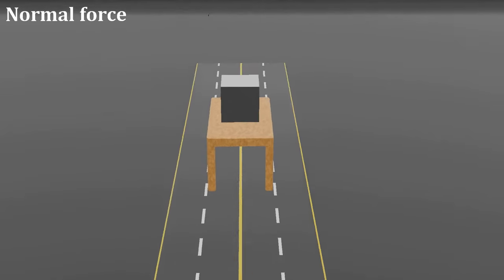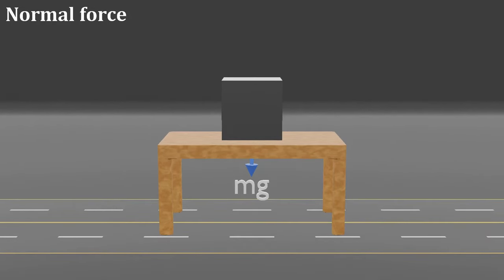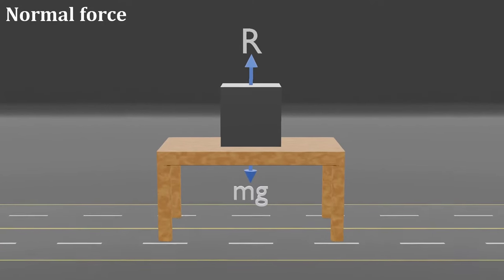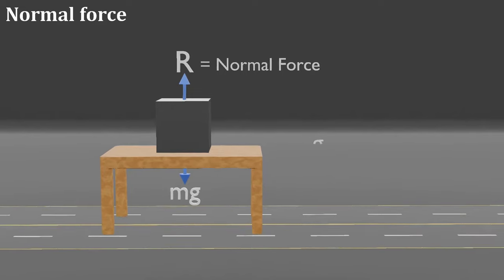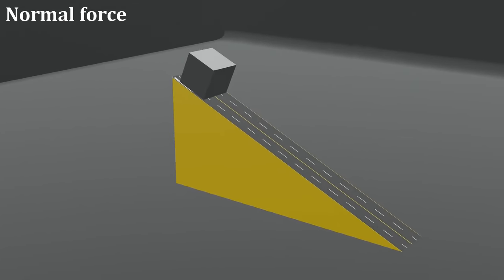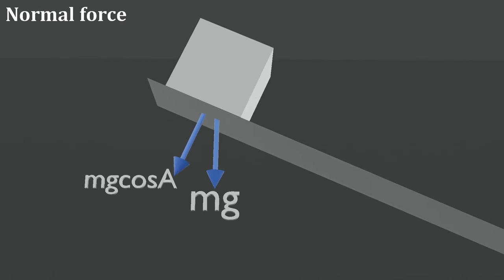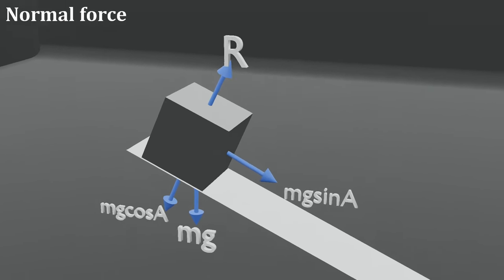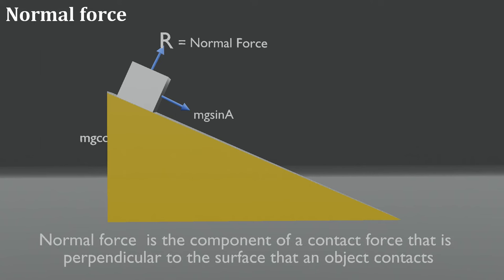Normal force || Visual Explanation || Types of forces || PART 3 || Physics